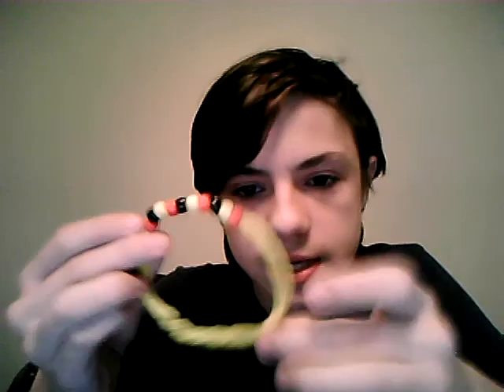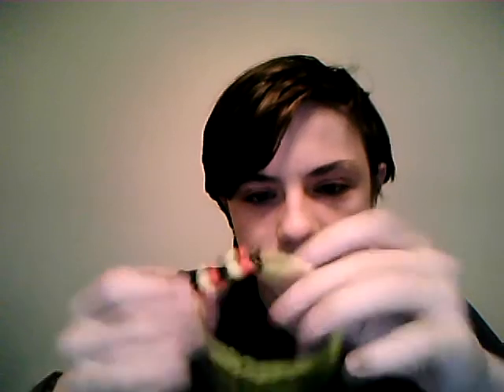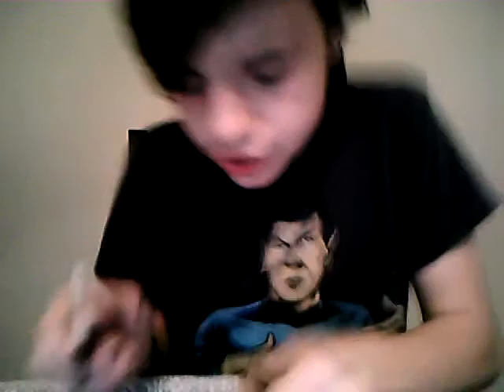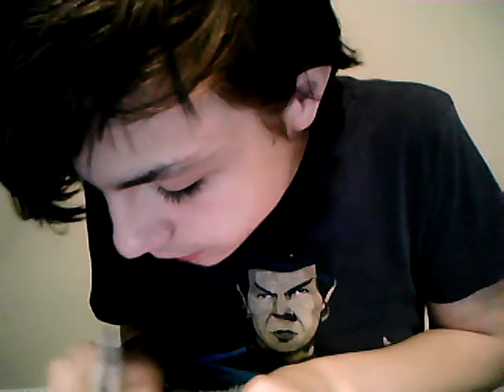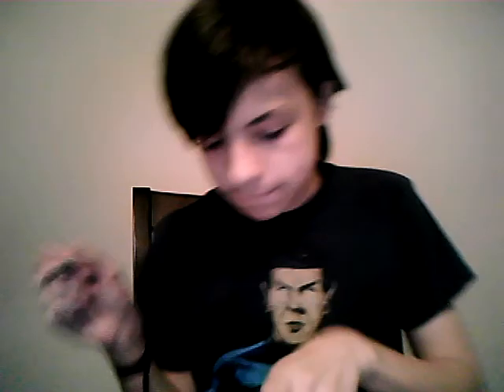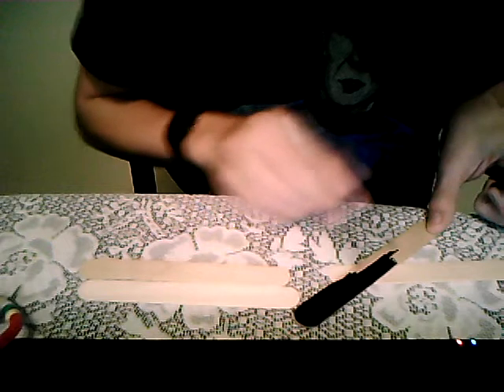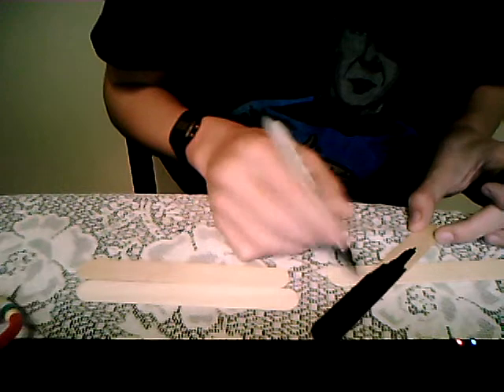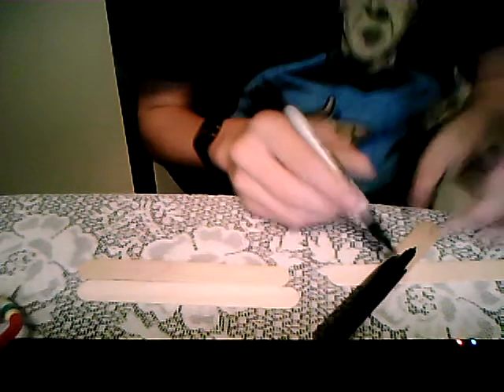Episode 1: ST:TNA Bracelets, and Homemade Starfleet Admiral Rank Bars